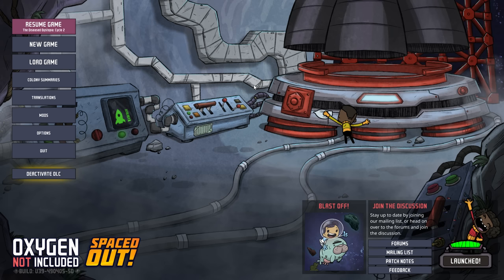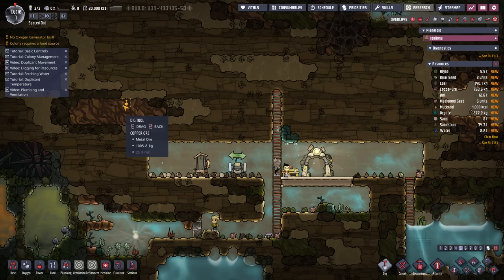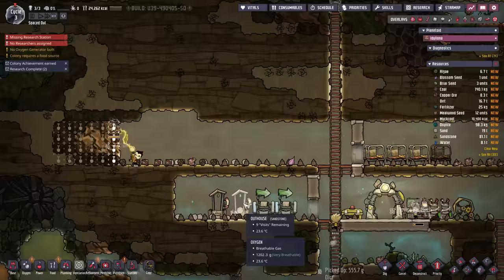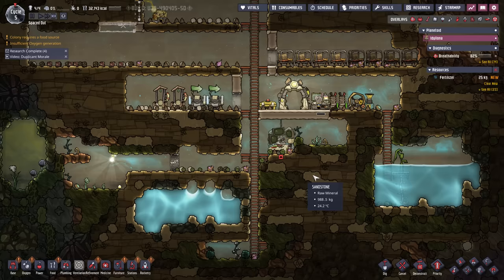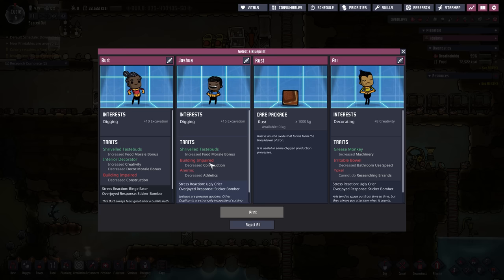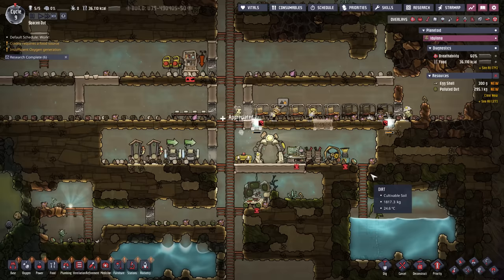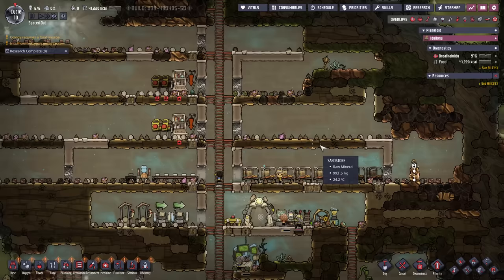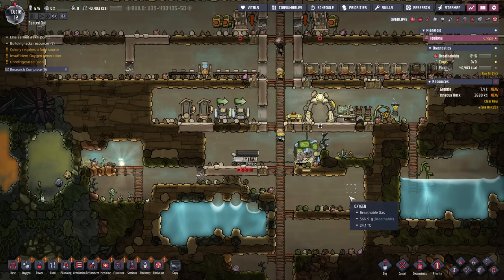Every Achievement Attempt #1 - Oxygen Not Included - Spaced Out (Full Release)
I attempt to get every achievement in the DLC Spaced Out in Oxygen Not Included. In the past I've only done 28 of 45 total achievements so it should be fun! First focus will be on the carnivore achievement. Spaced Out just came out of early access.

0:00 Intro
1:36 Picking the dupes
5:56 Latrine
10:07 Barracks & Research
18:12 A little oxygen
27:23 Stables (ranches)
40:17 Some airflow
44:33 Cycle 10 (90 to go!)
58:33 Time to crush

Update from Klei:

3…2…1…BLAST OFF!

We are over the moon (read: manic Sparkle Streaking around the studio) to announce that after two years of development, testing and updates:

Oxygen Not Included: Spaced Out! has launched!

Thanks to the dedicated community members who participated in Early Access and Public Testing, our favourite little space cadets have a vast collection of new planetoids, buildings and systems to explore—assuming they survive all the radiation. (They’ll be fine. Probably.)

Rad new features and improvements for the Spaced Out! DLC include:

New Multi-World Gameplay: manage multiple colonies simultaneously and switch between new planetoids in real-time!
Expanded Rocketry: customize new modular rockets to explore the newly overhauled Starmap—new mid-game Rocketry options give your Duplicants an edge in the asteroid space-race!
Radiation and Nuclear: harness the energy of new radioactive elements and ambient radiation to power nuclear machines!
New Critters: get acquainted with some new fuzzy friends—if you’re nice, they might help you out around the colony!
New Resources, Biomes, Tech and More: discover a whole new universe of unfamiliar biomes, valuable resources and freshly designed tech!

Your bug reports and feedback are welcome, as always; we’ll still be working on updates and fixes post-launch. Then it’ll be time to start writing the next chapter of Oxygen Not Included…

A mission like this is only possible with a solid crew - thank you all SO MUCH for taking this ride with us!